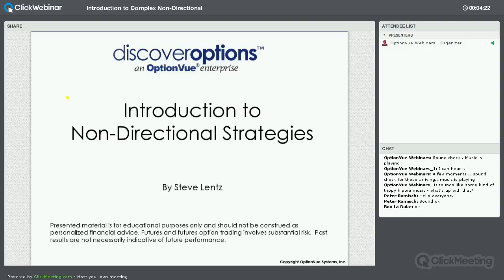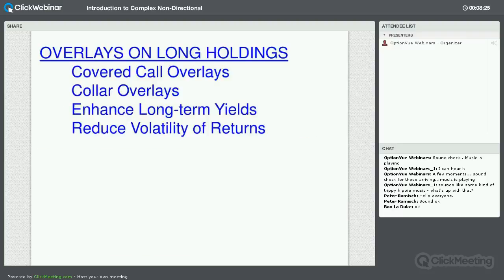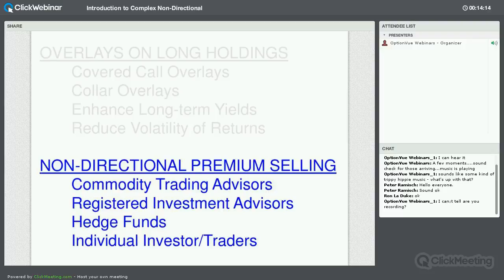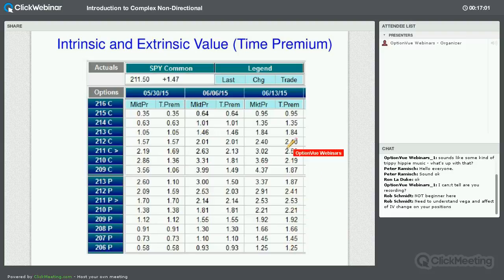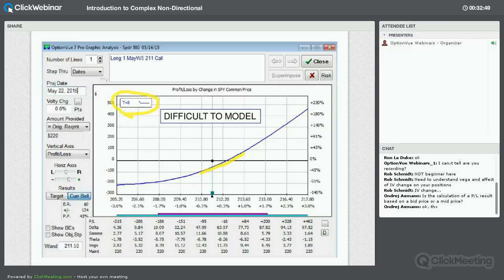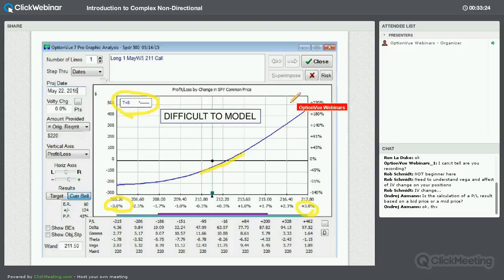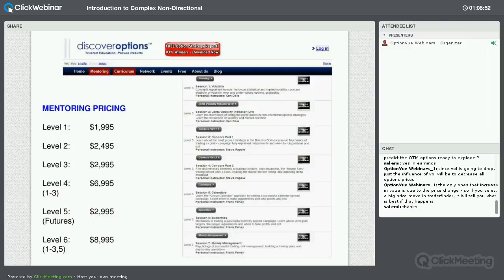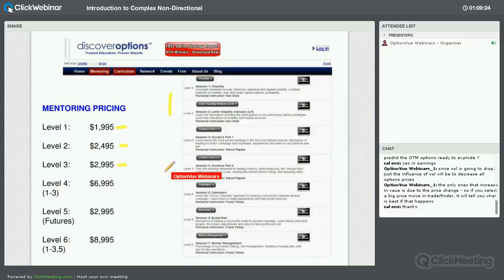Introduction To Complex Non Directional Strategies with Steve Lentz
You don’t have to predict direction to make money in options trading. Watch Steve Lentz use the OptionVue 7 software to explain three different strategies that enable you to make money no matter which way the market moves…Butterflies, Condors, and Earnings Calendars.